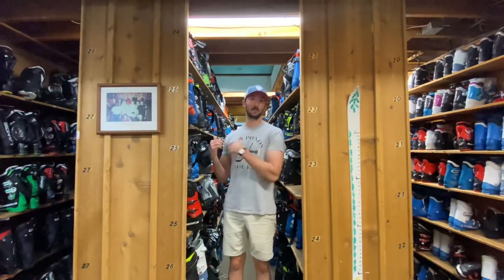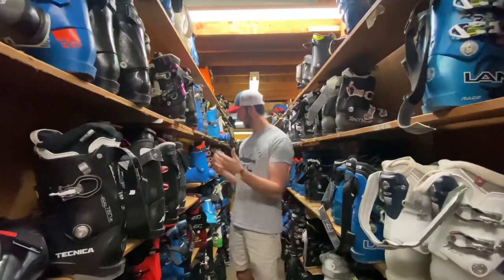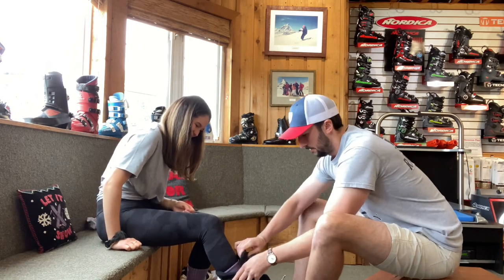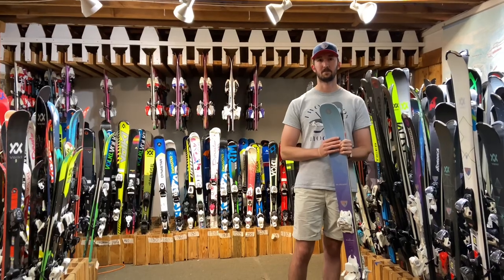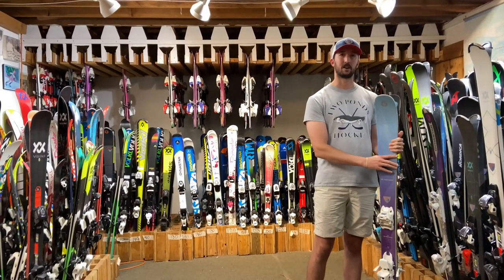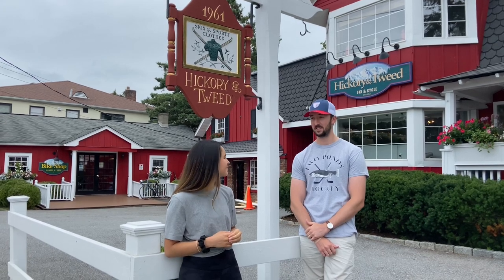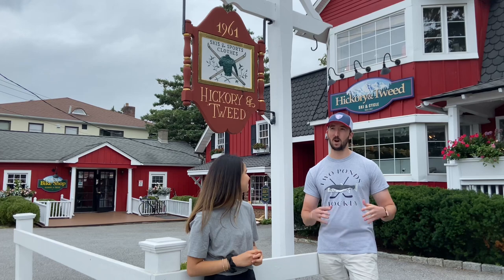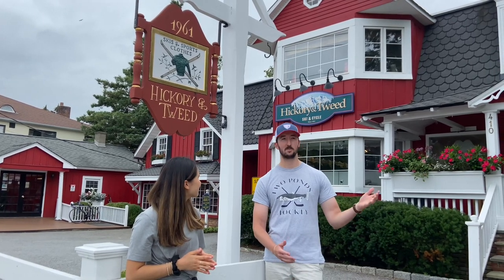Vlog: Getting fitted for skis and mini interview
Hi! My name is Rebecca!!!

In today’s video I got to spend some time at Hickory & Tweed. I had so much fun learning about the shop, getting fitted for my skis, and talking to Mac one of the owners sons! Hope you enjoyed watching!